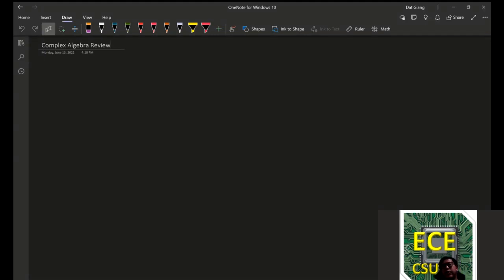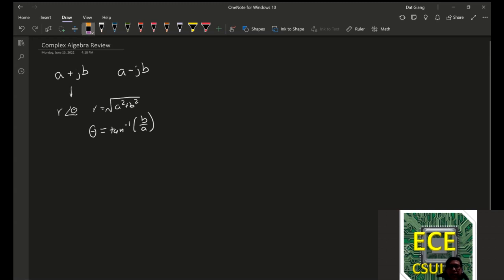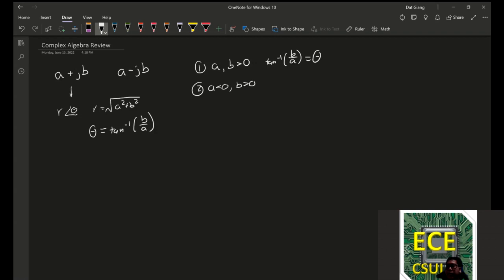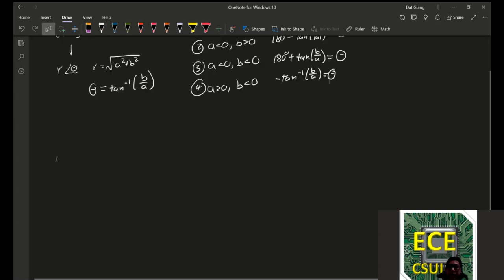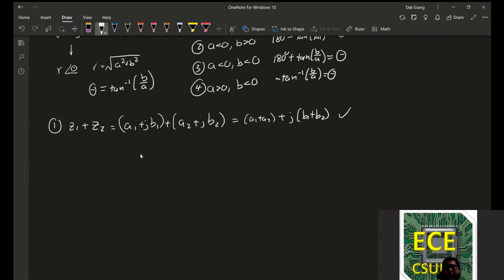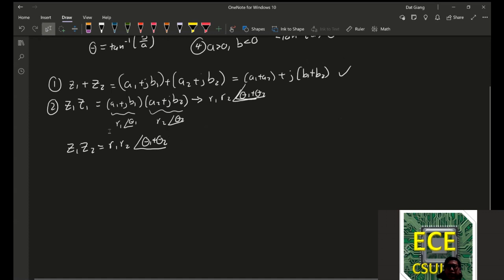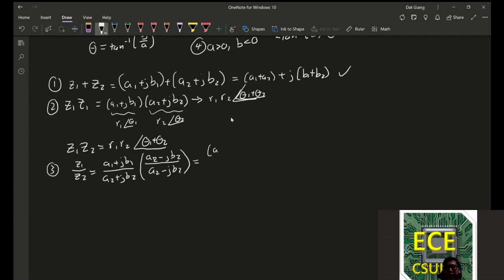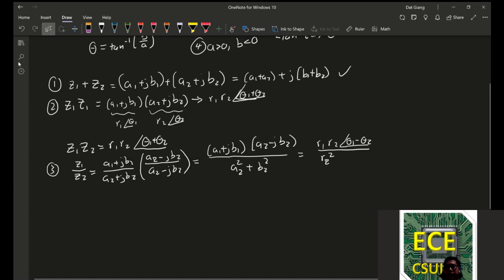Complex Algebra Review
STAR Program Prerequisites: Complex Algebra Review